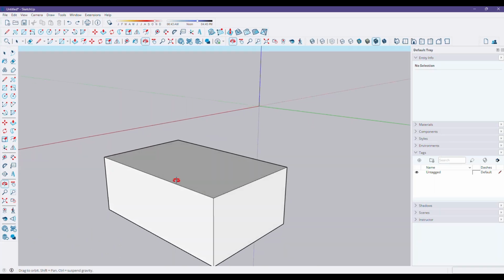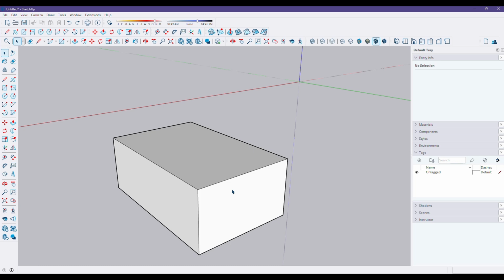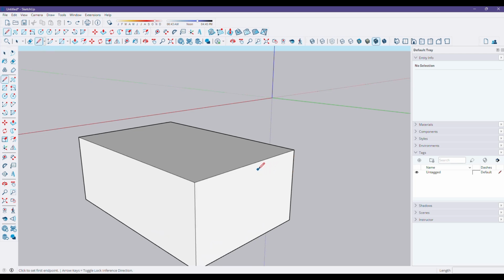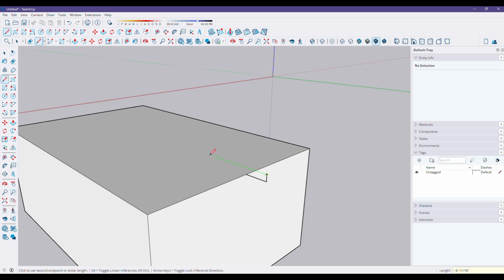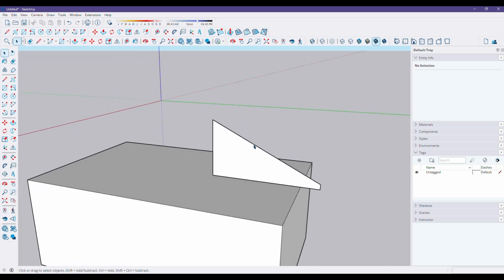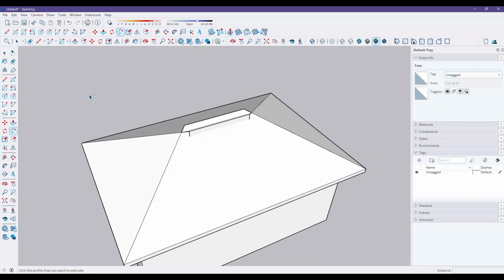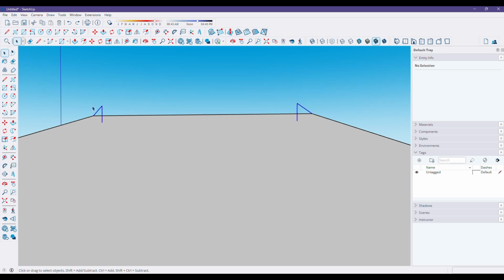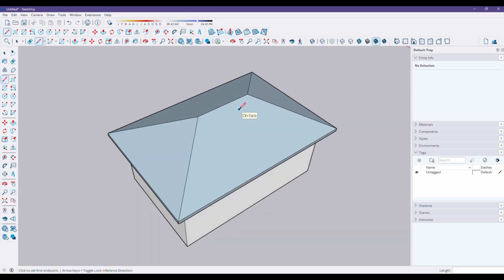ARC 11_GHASEMI_ROOF_SKETCHUP_SMC